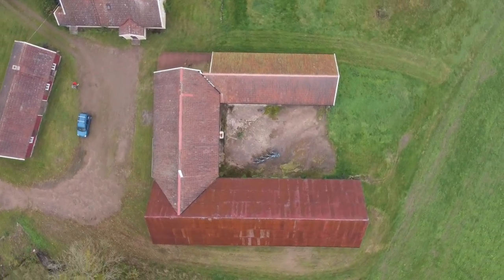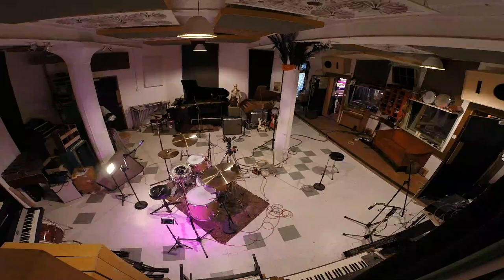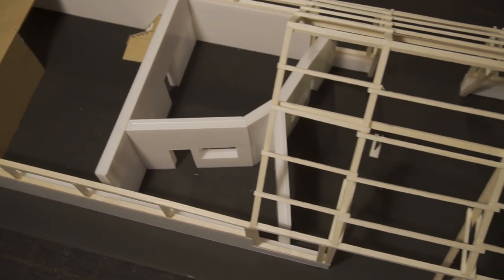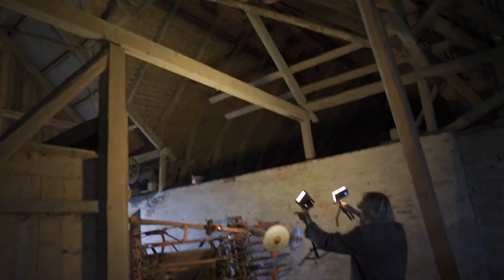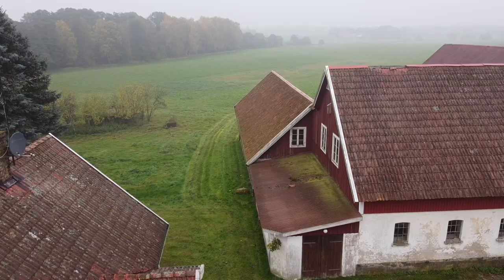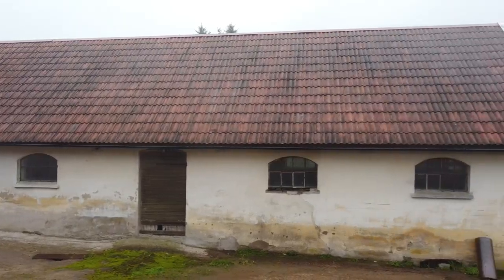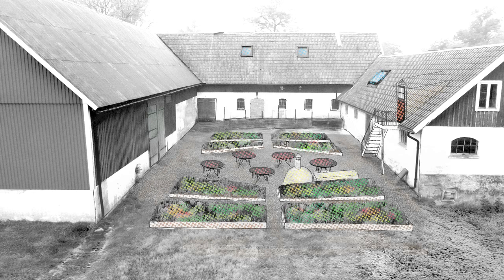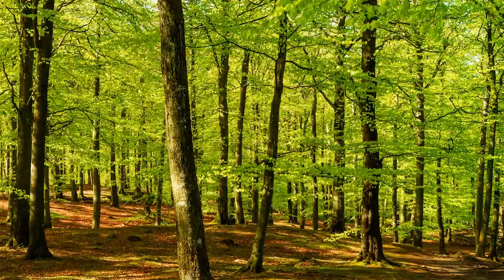Building an Idea Farm - The Big Picture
BIG NEWS... we have bought a old cow farm in southern Sweden!

This is the first in a new series of videos documenting the next 2 or 3 years, as we transform the old farm buildings into an off-grid complex of recording studios, creative workshops, a residential gut health retreat, and sustainable kitchen garden and cafe.

This first episode lays out the vision for the farm, a virtual tour, artist impressions, architectural model, concepts and layout, accompanied by an original soundtrack - all created by Robbie Moore in his Berlin studio & lab.

We will spend the next 2 or 3 years split 50/50 between Berlin and Sweden, working half the time in the Berlin studio to buy materials for the farm, and the other half doing the building work - finally moving permanently in Summer 2022/2023 - documenting every detail on this channel!